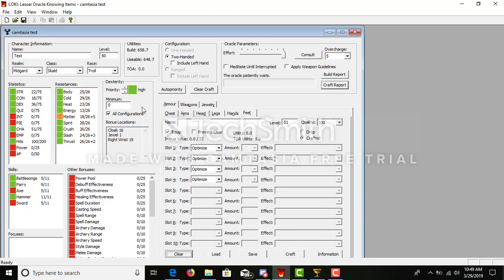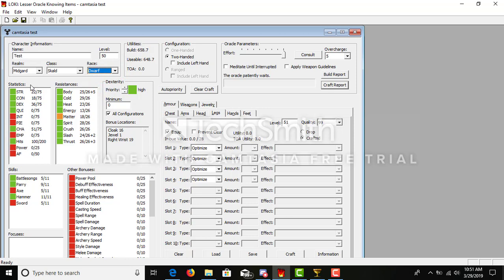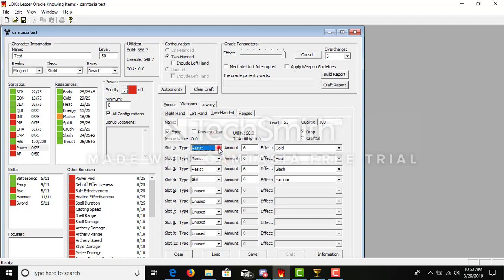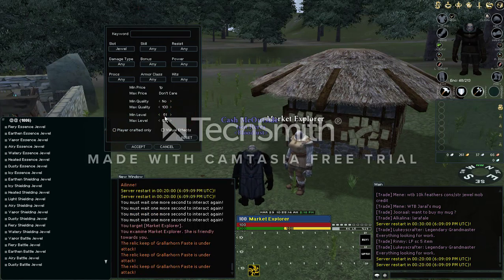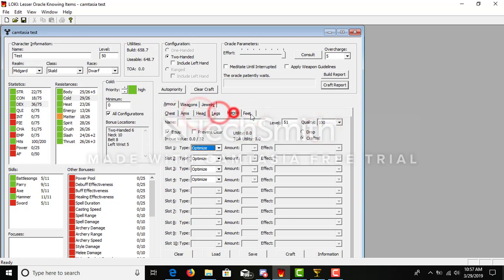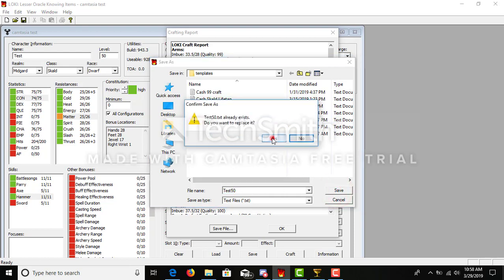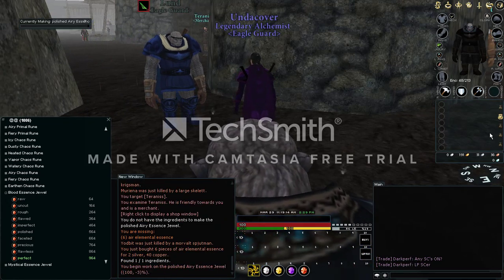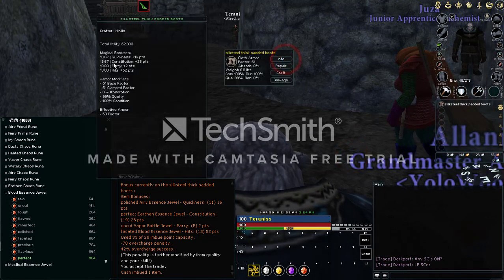DAoC Loki Spellcrafting Tutorial